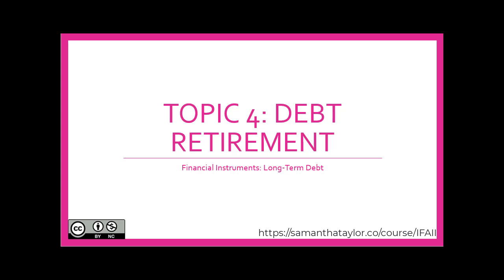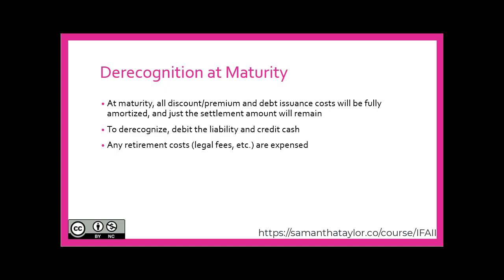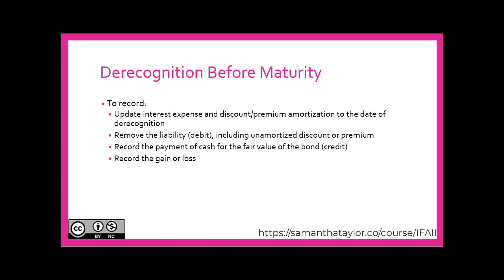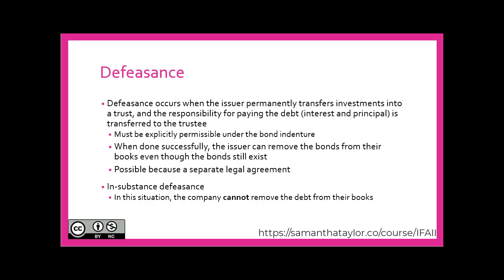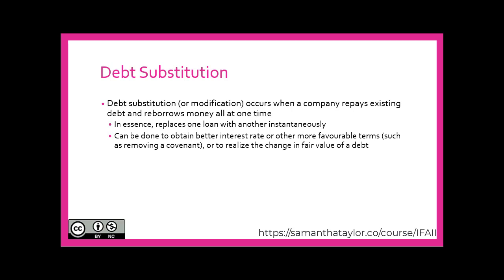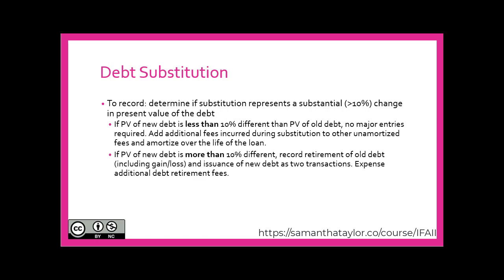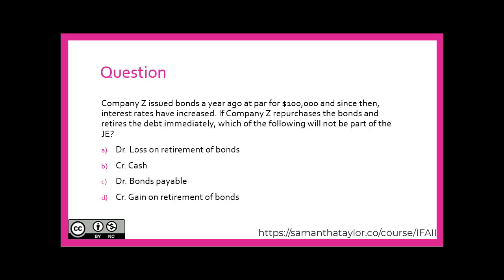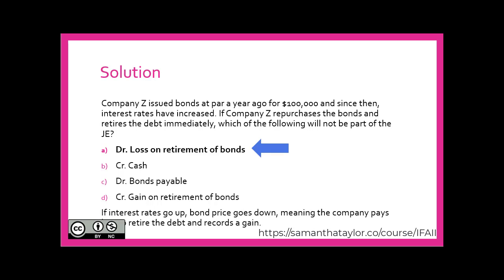Part 1: Financial Instruments: Long-term Debt ~Topic 4 ~ Debt Retirement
This video is from Intermediate Financial Accounting II (IFAII):
Financial Instruments: Long-term Debt

This course is available for you to use, edit, or share as follows: Intermediate Financial Accounting II by Nicole Corkum, Bryce Cross, Samantha Taylor is licensed under a Creative Commons Attribution-NonCommercial 4.0 International License